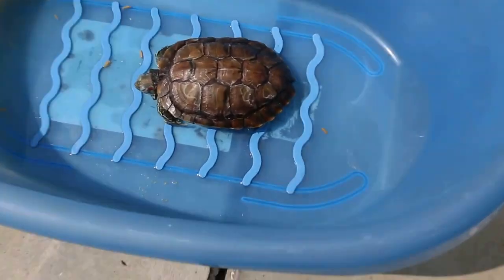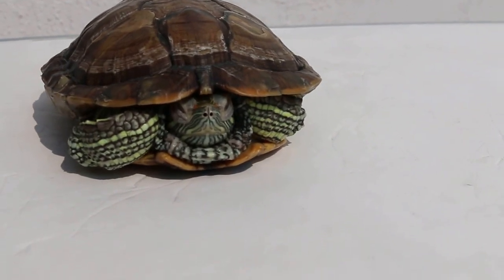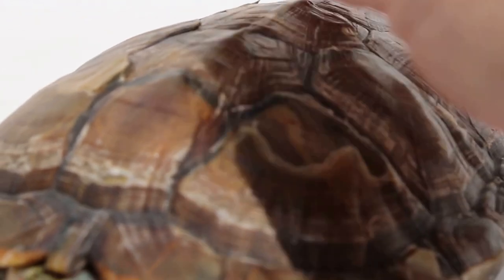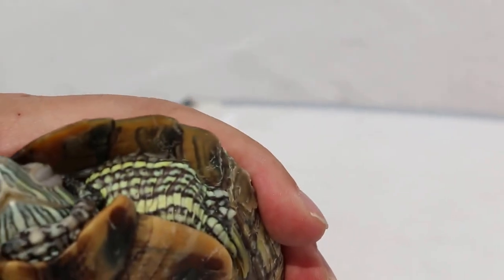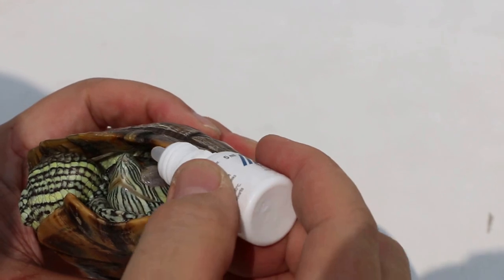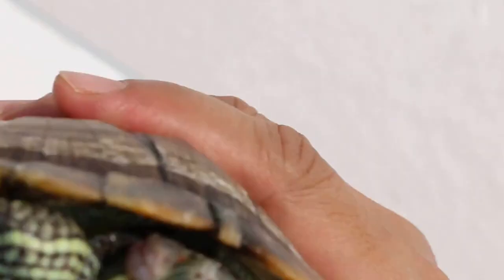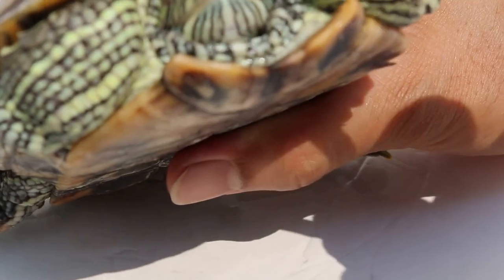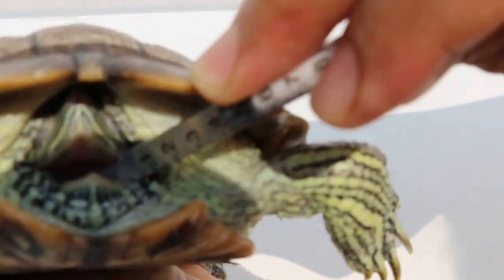A biting 5-year-old terrapin is warded for swollen eyes Pt 1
Not eating for 3-4 days. White swollen eyes with white corneal patches. He was warded for treatment yesterday. Eye drops were given. As he opens his mouth to bite whenever we touch his mouth area, he opens his mouth to bite. I saw a swollen ulcerated pinkish tongue. So this was a case of stomatitis with the inflammation of the mouth making it very difficult for him to eat.

After 3 days of hospitalisation, his eyes are no longer swollen. He is much more active. He goes home.